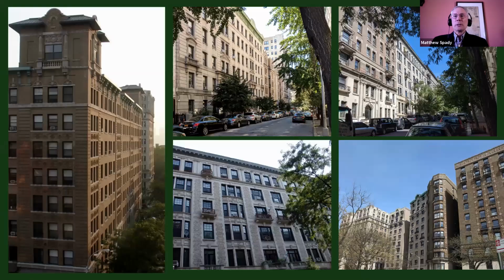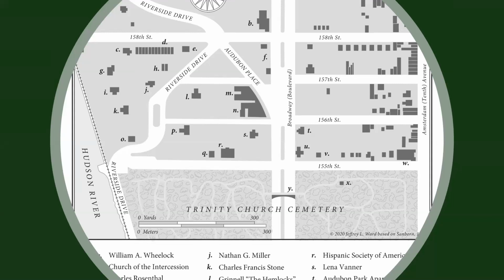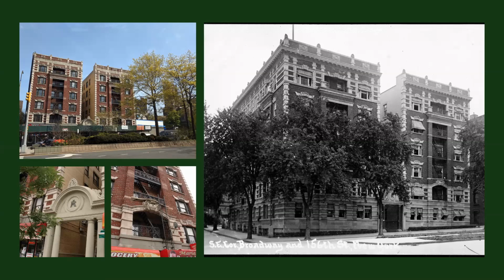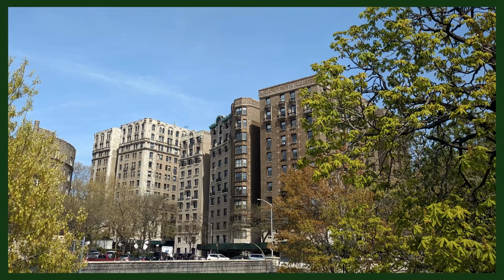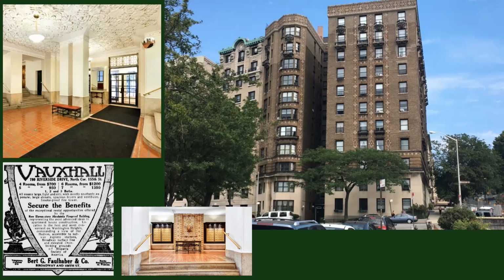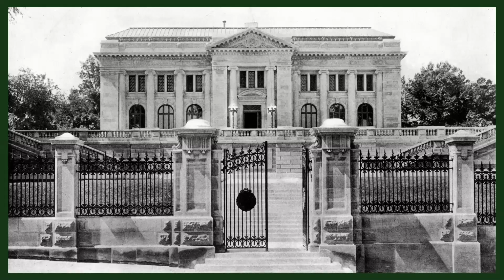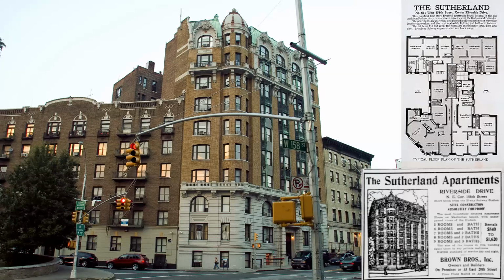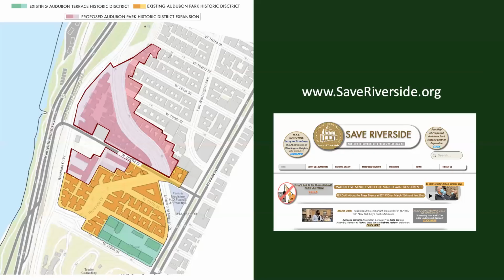Lobbies, Entrances, and Evocative Names: Marketing Apartments in 1910 (Jane's Walk May 6, 2021)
Between 1908 and 1911, a group of twelve Beaux Arts apartment houses replaced most of suburban Audubon Park in upper Manhattan. Join historian and author Matthew Spady on this virtual walk through today’s Audubon Park Historic District, to learn how speculative developers marketed their new buildings to draw their solidly middle-class tenants uptown.

Produced by Matthew Spady and The Municipal Arts Society.